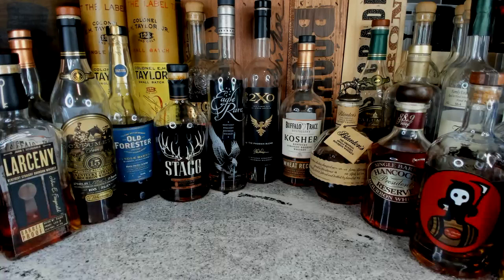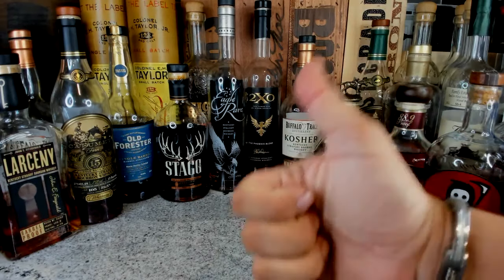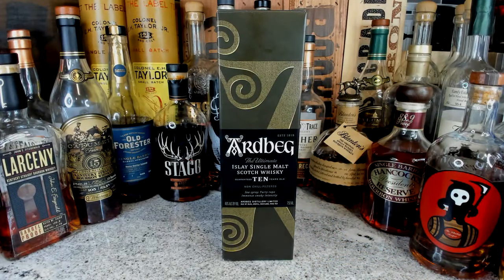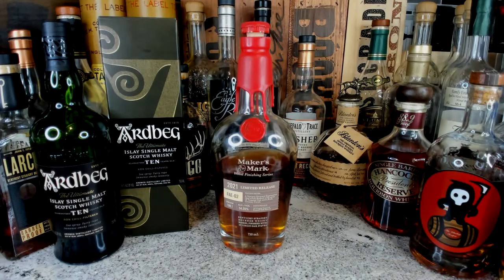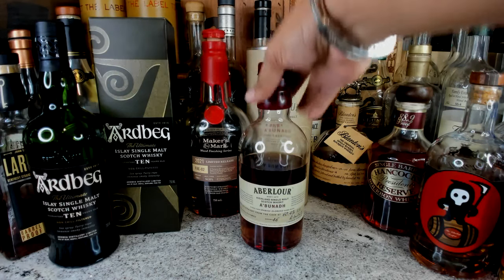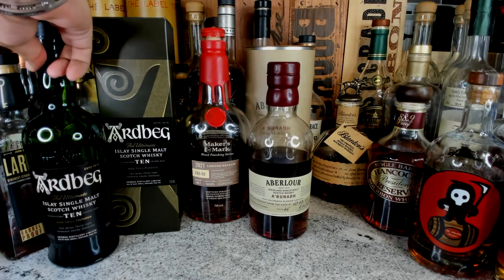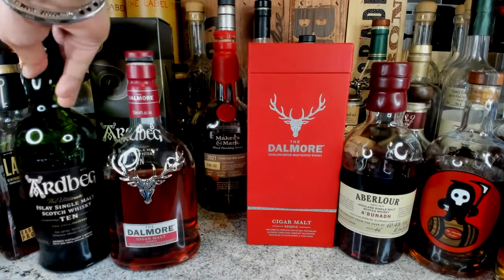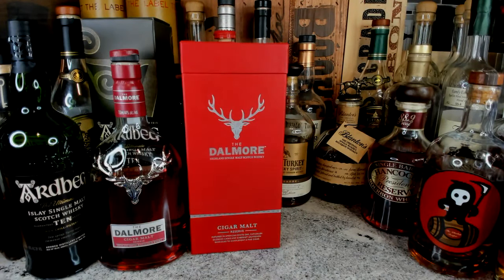5 WHISKEY BOTTLES YOU SHOULD HUNT FOR IN 2023!🔥BANGERS🔥SCOTCH🔥BOURBON🔥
$$$$$UPERCHATS ON LIVESTREAMS ALSO WILL GET YOU SHOUTOUTS!!

Let's do a 5 Whiskey Bottles you should HUNT FOR IN 2023. Prices are starting to go up hard in 2023, be Vigilant!

 COMMENT IN COMMENT BOX!